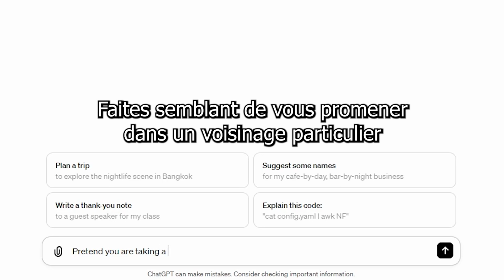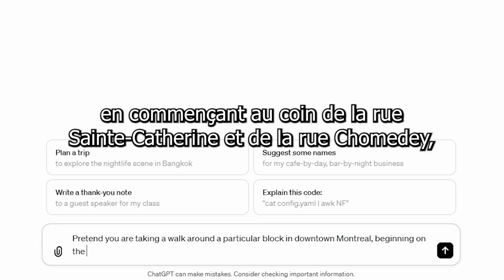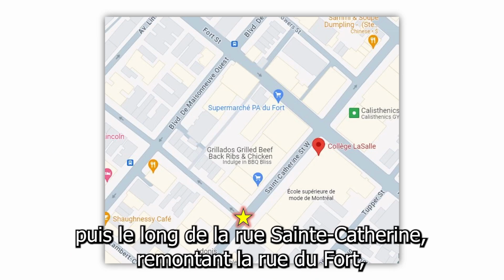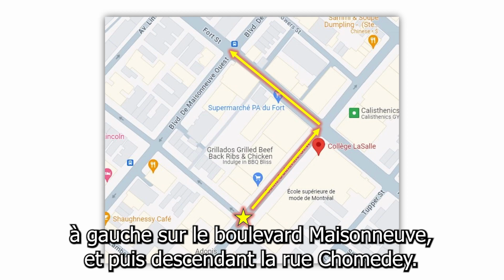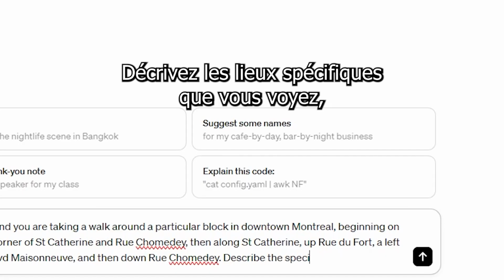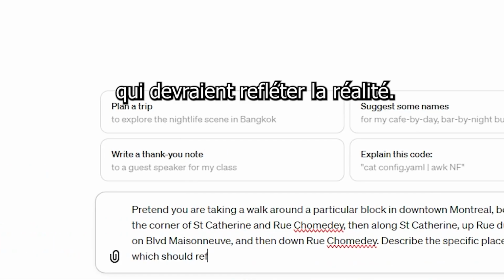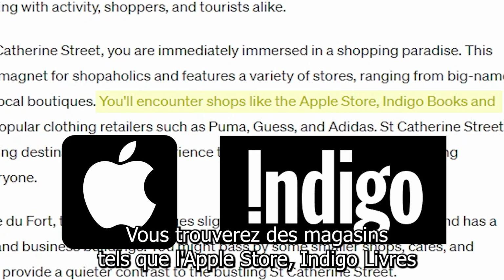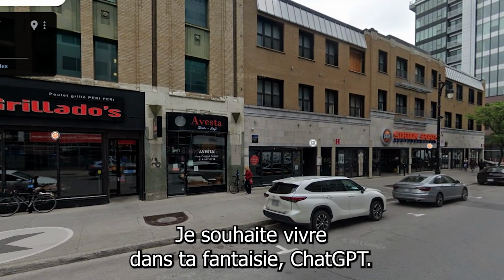AI at LaSalle College: Reshaping Evaluations to Prevent Students from Using AI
Hopefully this video helps you discover a way to stop worrying about students cheating with AI on your evaluations.